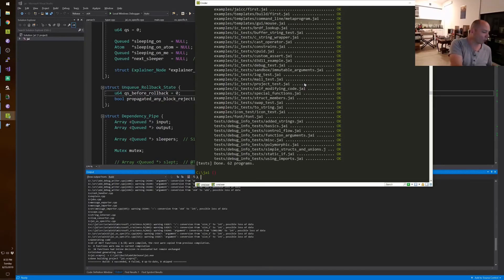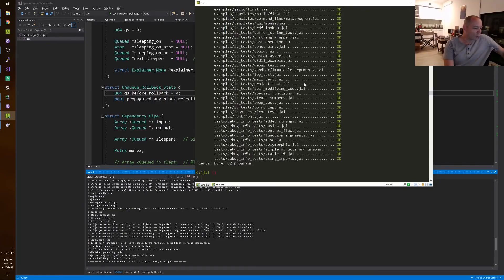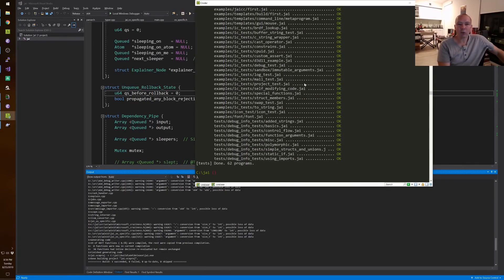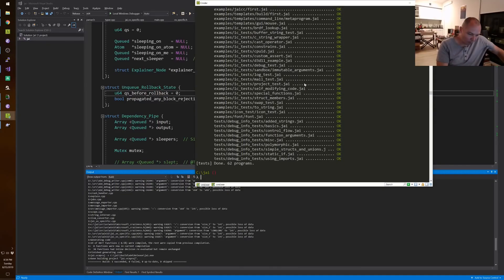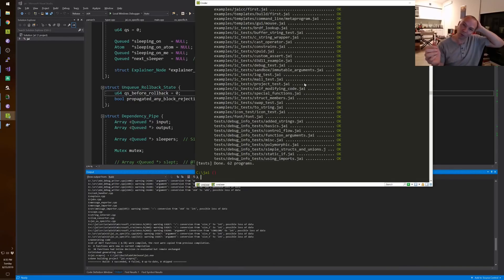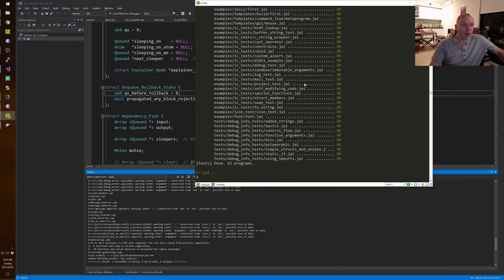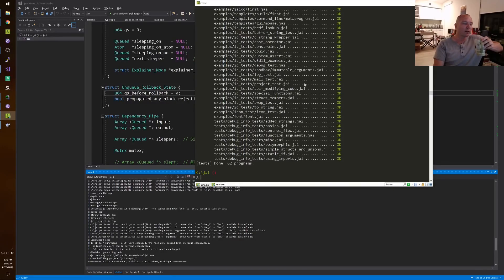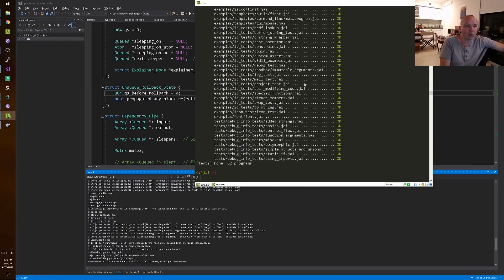Jonathan Blow on how he Learned to Program